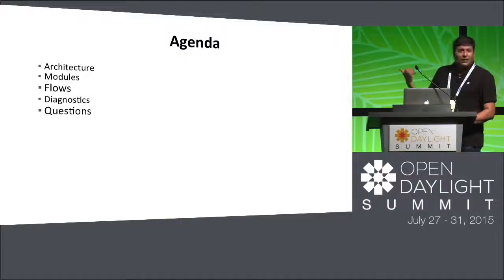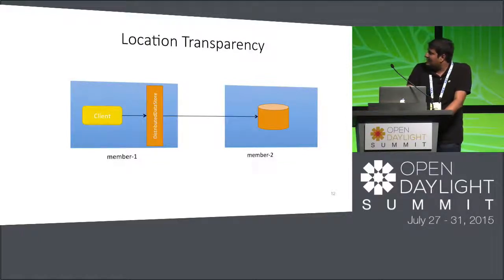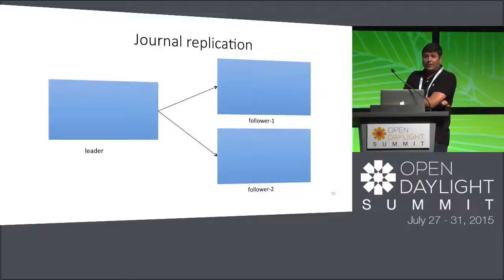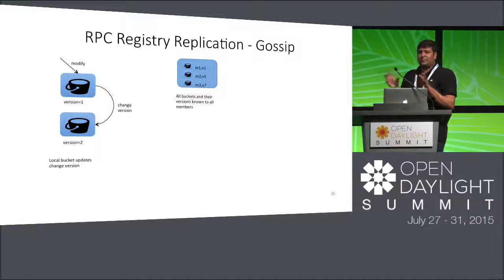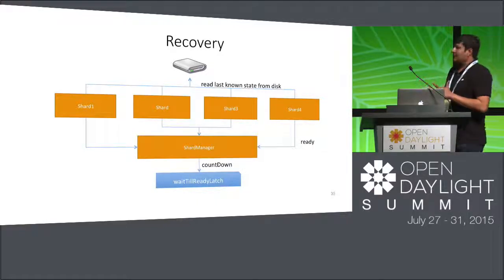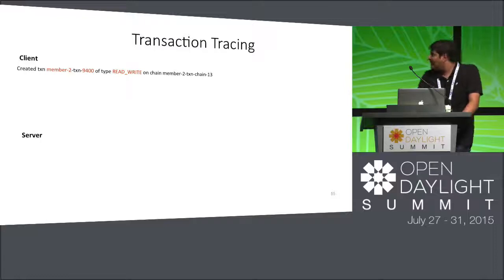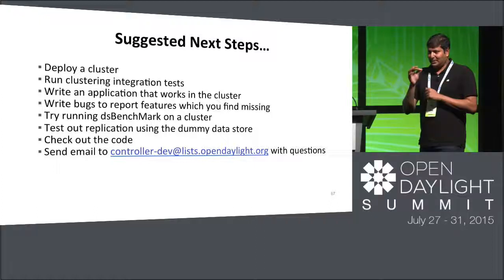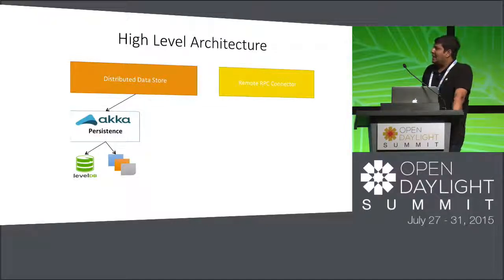Internals of MD SAL Clustering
Moiz Raja, Cisco.

OpenDaylight Clustering Infrastructure vesves Applications -  Medved, Cisco vesves Robert Varga, Pantheon Technologies The first part of the presentation will be an in-depth.

This part covers: 1. What is OpenDaylight 2. Intro to YANG modeling 3. Exploration of the Basic platform and MD-SAL models 4. Southbound plugins: OpenFlow and NETCONF.